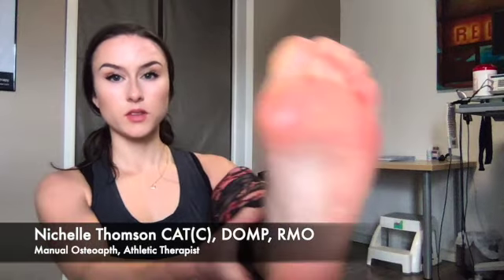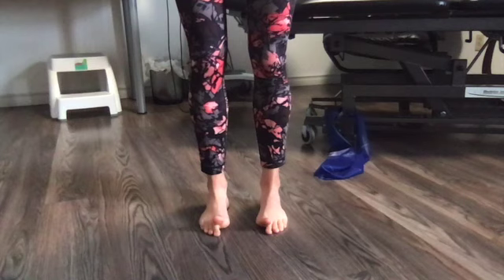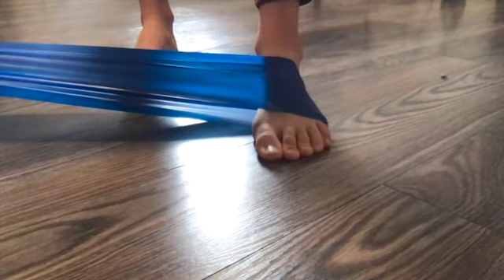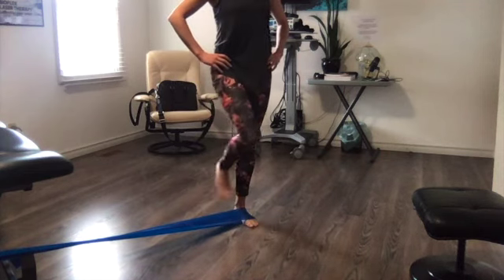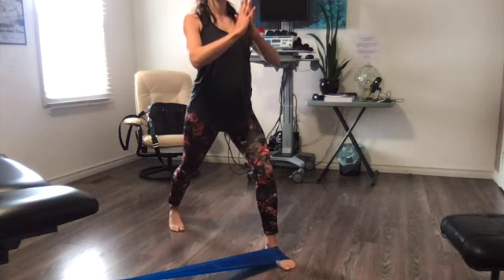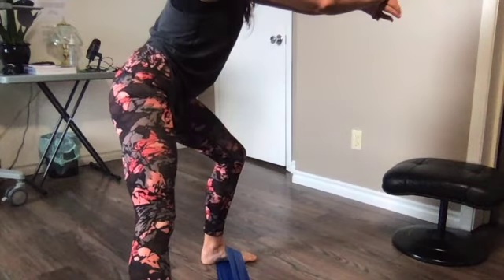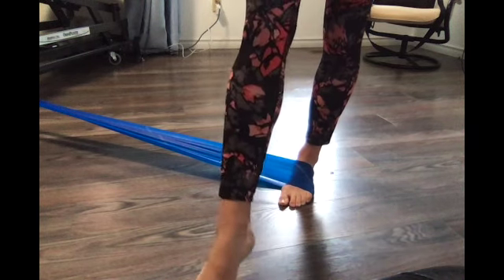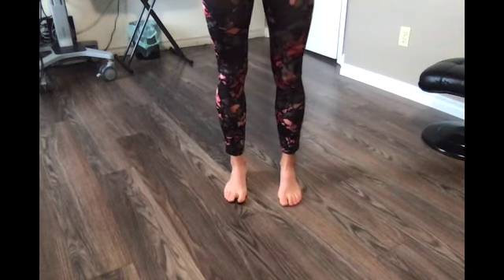HOW TO: Correct Foot Instability - with Nichelle Thomson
Establishing foot stability, is like a strong, solid base of a pyramid or building. The better the supporting structures are at the base, the stronger and taller the building can be. If your feet/foot is weak and unstable, then the rest of your body will suffer around it. The knees, hips and back are typically the main joints up the chain that will be impacted as a result.

In this easy to follow-along video, Nichelle guides you through a step by step process to regain foot stability through the arch and balance of the feet through the "tripod stance".

It is recommended that you complete this video 2-3 times per week. It is also recommended that you schedule an assessment with your local manual osteopath in order to correct any misalignments that may be contributing to your pain/dysfunction in the foot/feet.

Nichelle Thomson of H.E.A.T. Therapy strongly recommends that you consult with your physician before beginning any exercise program.

Nichelle Thomson of H.E.A.T. Therapy is not medical doctor and represents that it has no expertise in diagnosing medical conditions of any kind, or determining the effect of any specific exercise on a medical condition.

You should understand that when participating in any exercise or exercise program, there is the possibility of physical injury. If you engage in this exercise or exercise program, you agree that you do so at you own risk, are voluntarily participating in these activities, assume all risk of injury to yourself, and agree to release and discharge Nichelle Thomson of H.E.A.T. Therapy from any and all claims or cause of action, known or unknown, arising out of Nichelle Thomson of H.E.A.T. Therapy’s negligence.